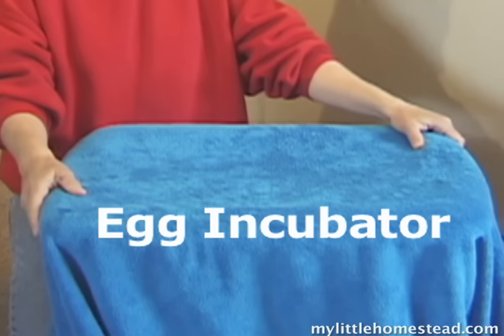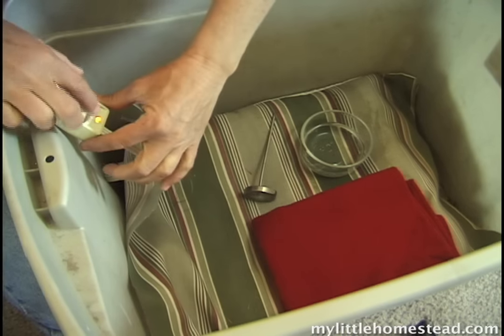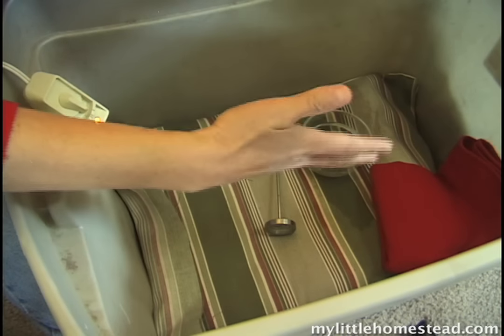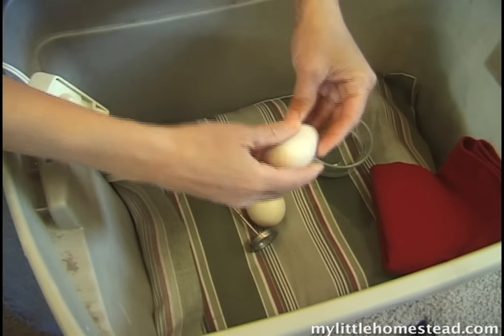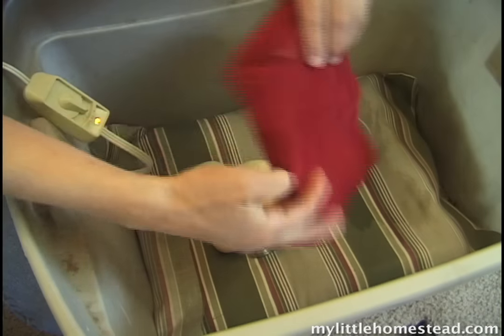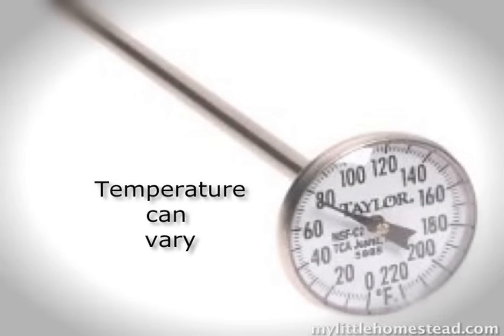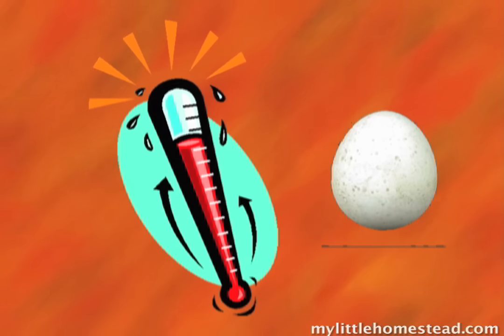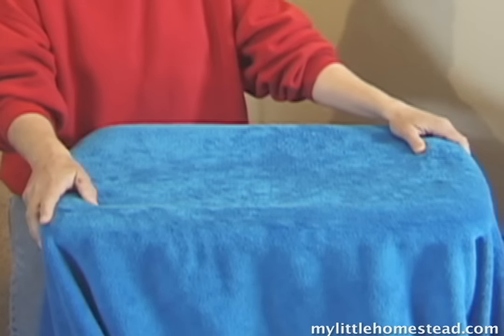Simple Homemade Egg Incubator idea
Here is a very simple egg incubator idea made from things around your house. The best incubator is a hen but if a broody one is not available, here is an incubating idea :)

Additional Information:
1. You can use a Styrofoam Cooler instead of a plastic bin/blanket
2. You can use a Clip on Work Light instead of a heating pad. We have even wired a hot water tank thermometer we purchased at Home Depot to regulate the light turning off and on. The temperature on the thermometer was set to approximately 100 degrees (the hot water tanks can be set at this low temp).
3. We used this website for some of our first successful egg incubators